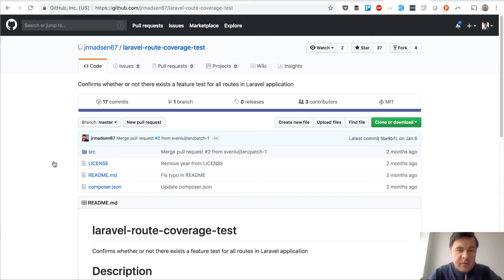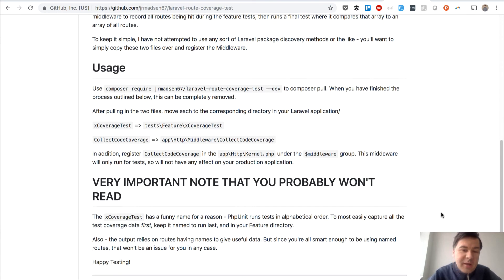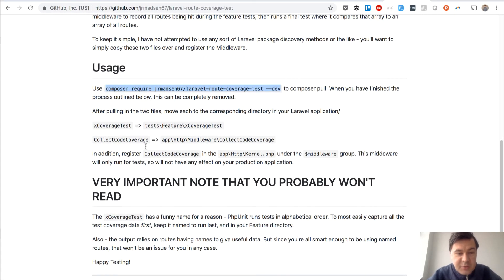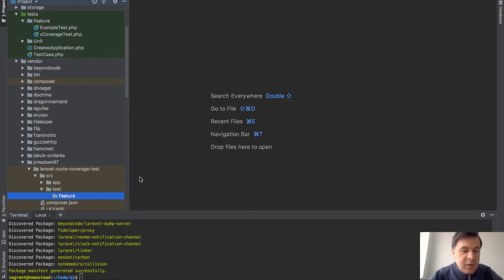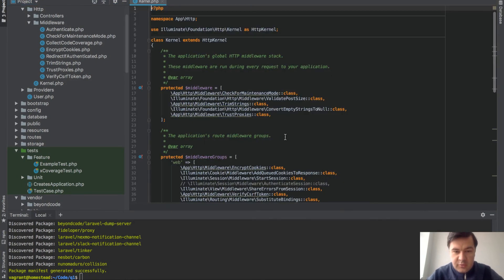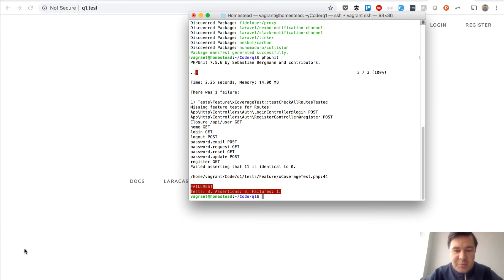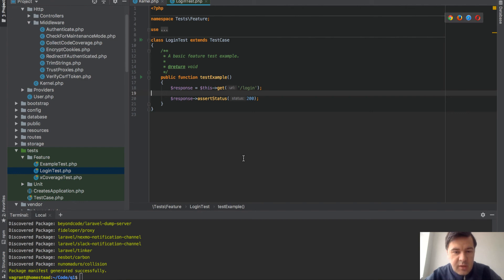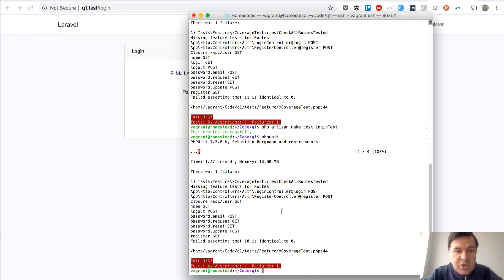Laravel Package: Check Your Route Test Coverage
Quick review of a package that checks if all your routes are covered by feature tests.